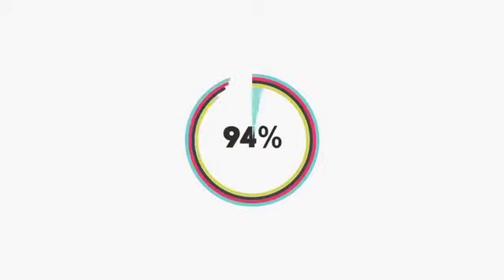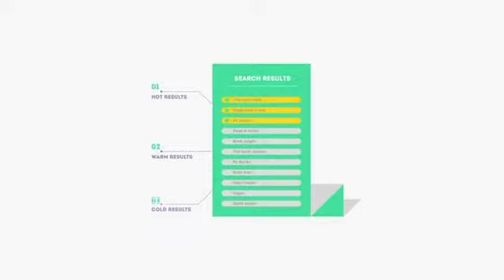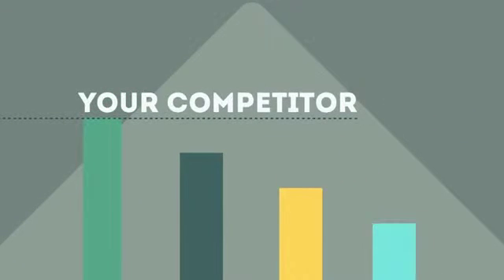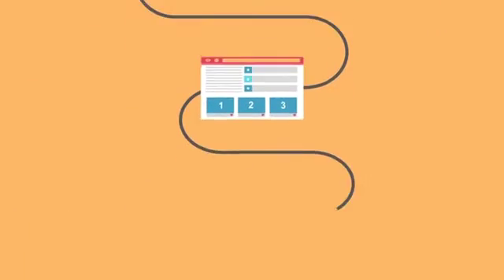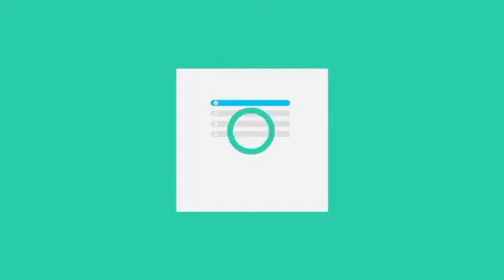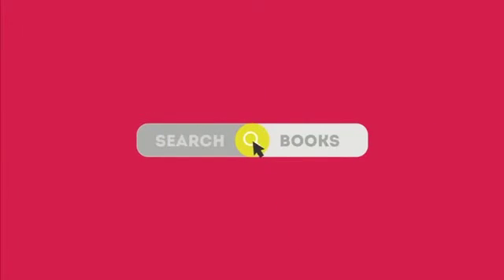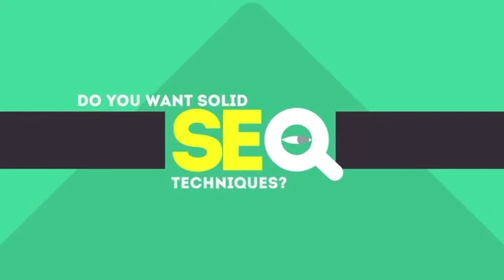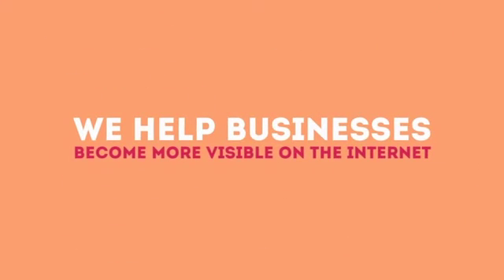North Brunswick NJ Search Engine Optimization Tips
At TJB WebMedia, our internet marketing team is always looking for cutting edge solutions to boost your website to the top of all search engine results (Google, Yahoo! and Bing.)
Search results in the top 5 listings in Google organic listings account for almost 80% of all clicks when an online search is performed. By researching keywords / key phrases and implementing our expert SEO tactics, we can get your business website many first page rankings for both your industry and location.  You tell us what products or services you provide and what towns or locations you would like to be ranked for and we'll get you top rankings!  Just like you found us on a web search, potential clients will find your business.

TJB WebMedia is the fastest growing, highest performing web design and search engine optimization company in New Jersey!  Not only can we drive specifically targeted traffic to your website, but we can personalize our services to meet the needs of your company, large, or small business!  Don't hesitate to join our high-ranking clientele, all of whose web sites are gaining more traffic and more business than ever!  TJB WebMedia is the Search Engine Optimizing Web Designer for you!

0:01 North Brunswick NJ Search Engine Marketing

0:04 North Brunswick NJ Local Search Engine Optimization

0:08 North Brunswick NJ Search Engines Optimization

0:10 North Brunswick NJ Online Marketing Manager

0:12 North Brunswick NJ Online Marketing Service

0:14 North Brunswick NJ Online Marketing Solutions

0:16 North Brunswick NJ Online Marketing Strategy

0:19 North Brunswick NJ Online Marketing Strategies

0:22 North Brunswick NJ Online Marketing Companies

0:24 North Brunswick NJ Online Marketing Company

0:26 North Brunswick NJ Online Marketing Agency

0:29 North Brunswick NJ Online Marketing Services

0:31 North Brunswick NJ Online Marketing

0:33 North Brunswick NJ Search Engine Optimization Seo

0:35 North Brunswick NJ Website Search Engine Optimization

0:37 North Brunswick NJ Seo Search Engine Optimization

0:39 North Brunswick NJ Search Engine Optimization Companies

0:41 North Brunswick NJ Search Engine Optimization Tutorial

0:44 North Brunswick NJ Search Engine Optimization Tools

0:48 North Brunswick NJ Search Engine Optimization Tips

0:54 North Brunswick NJ Search Engine Optimization